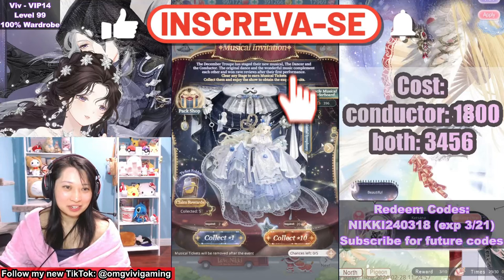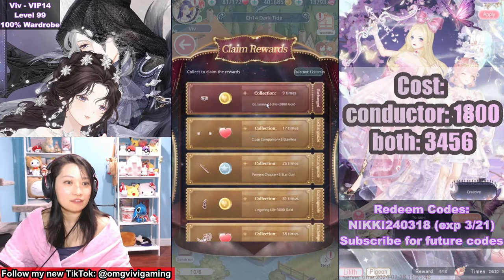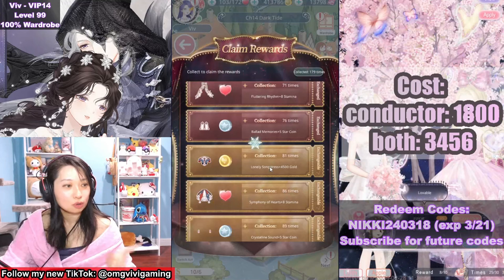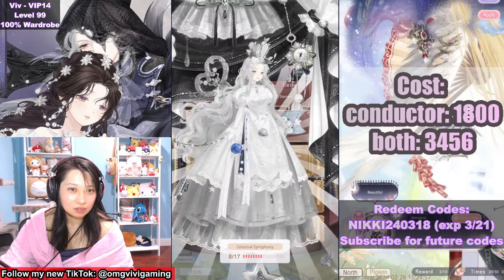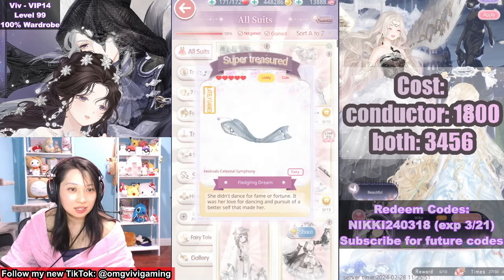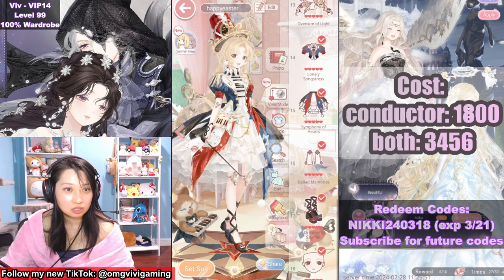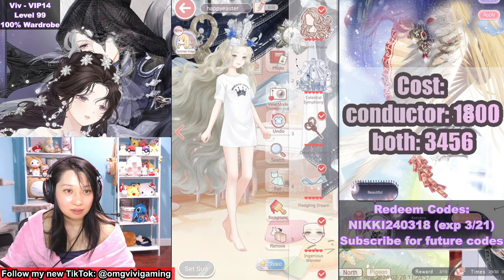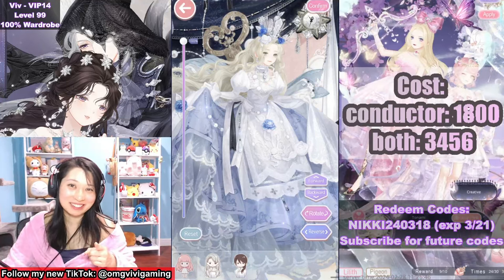Musical Invitation ⭐ April Fools 2024 Worth it? Suit Breakdown ⭐ Love Nikki